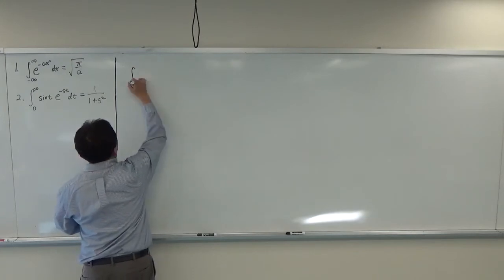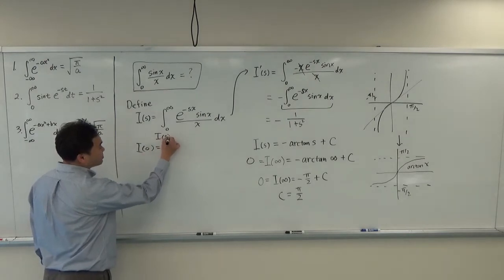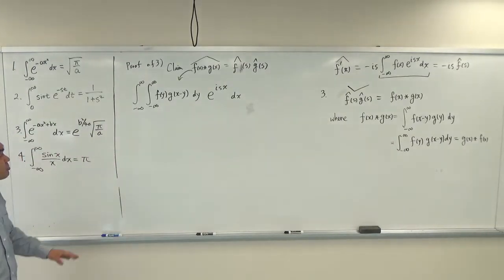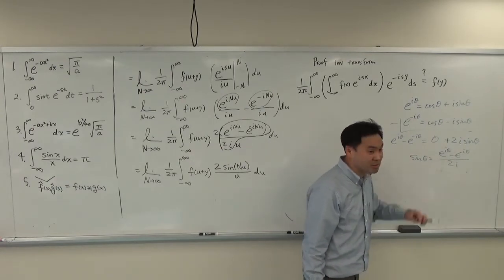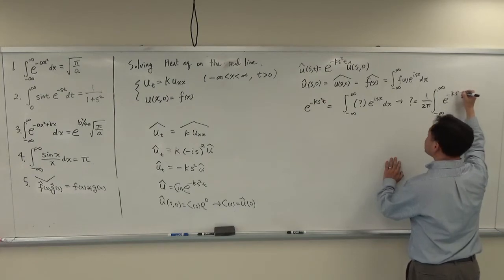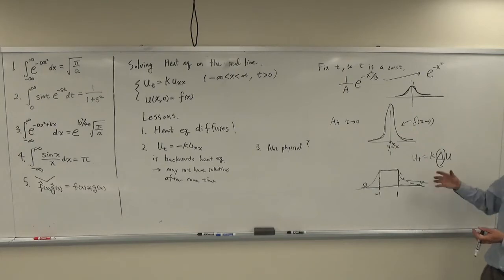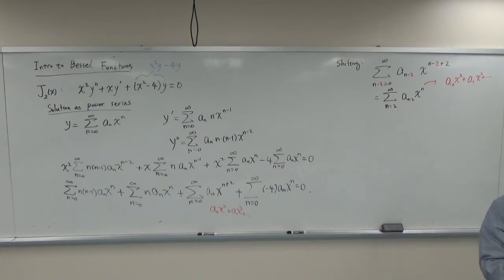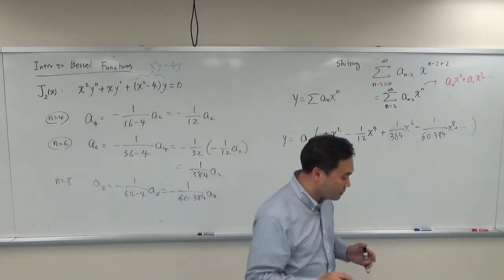PDE Lecture 9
00:00:00 More integrals needed for Fourier transform
00:18:55 Introduction to Fourier Transform
00:30:10 Proof of convolution theorem in Fourier transform
00:37:50 Proof of inverse Fourier transform
00:55:05 Solution of the heat equation on the real line using Fourier transform
01:07:05 Discussion of the meaning of the heat kernel
01:19:01 Introduction to Bessel functions via wave PDE